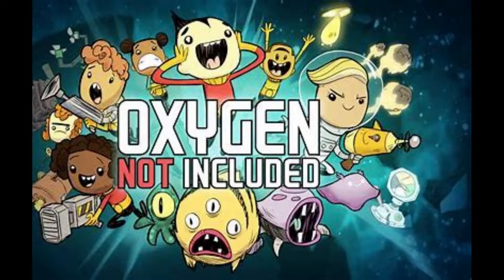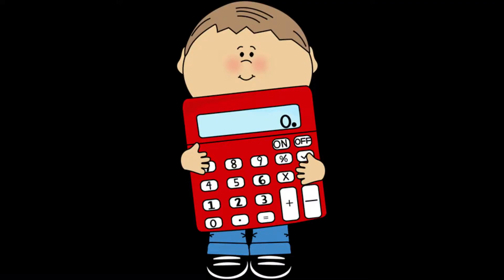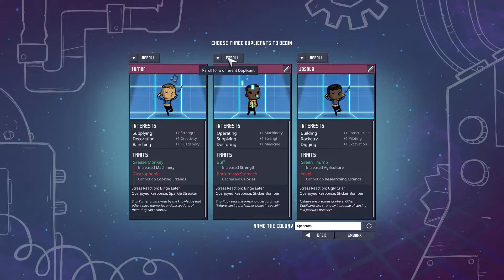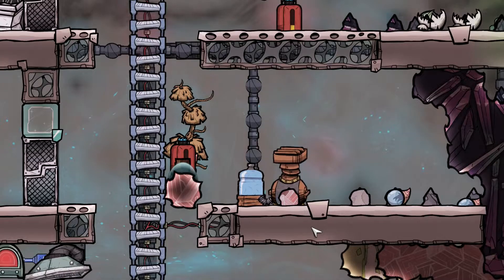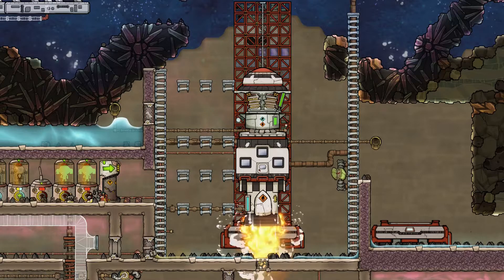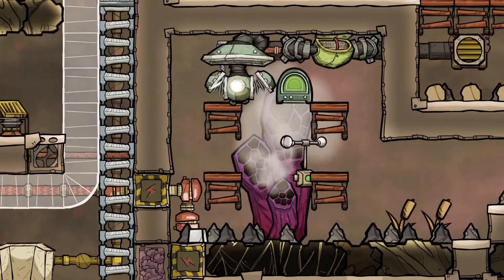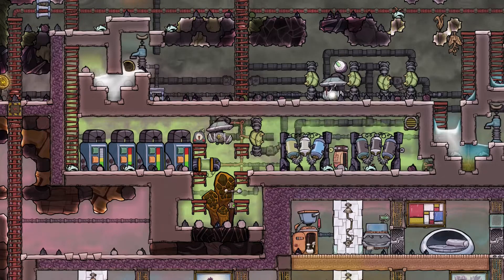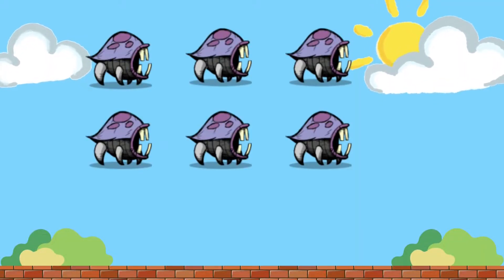Oxygen Not Included - Explained & Reviewed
My first attempt at a review. Feedback welcome.